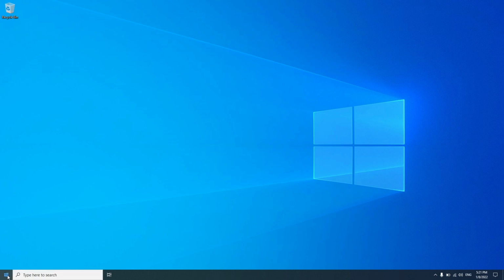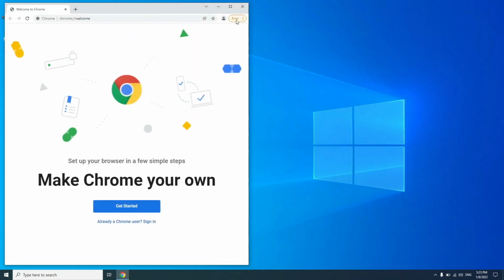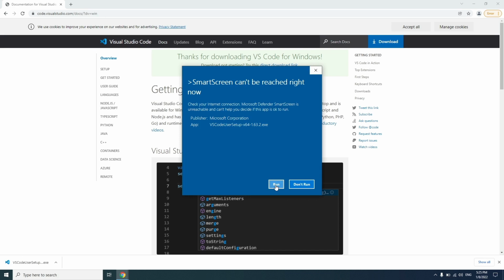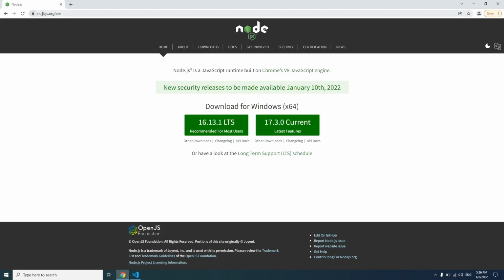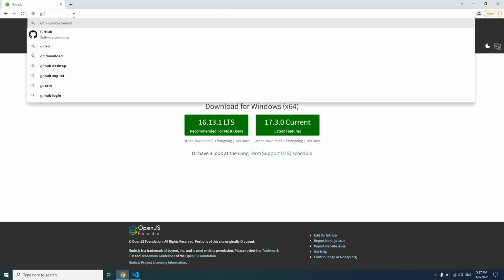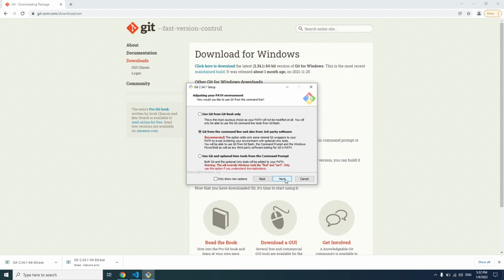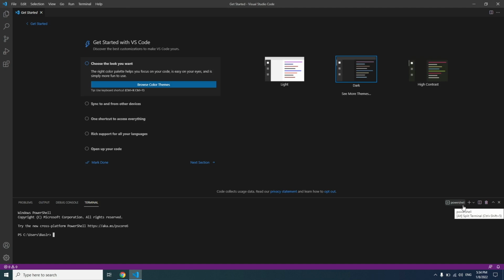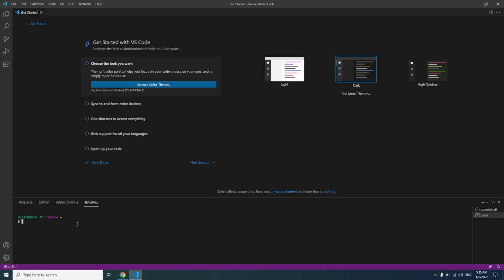02.2. Install Tools Windows